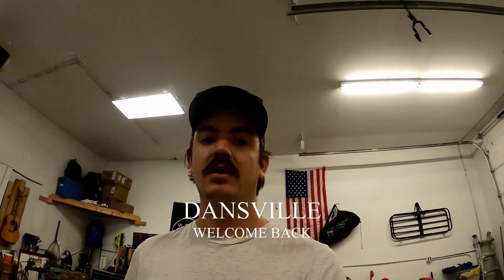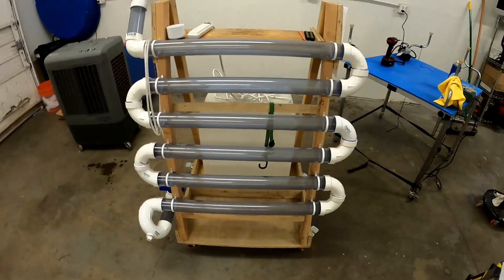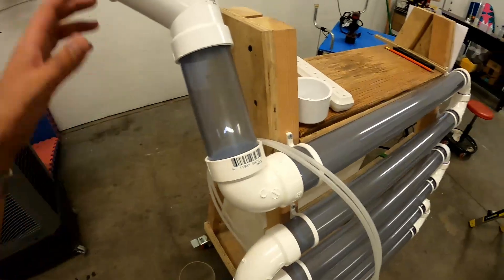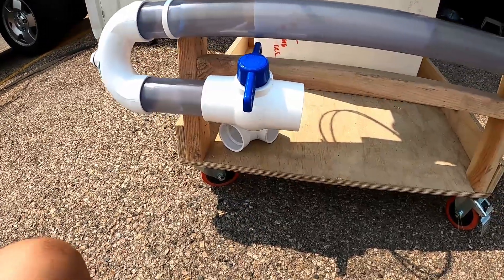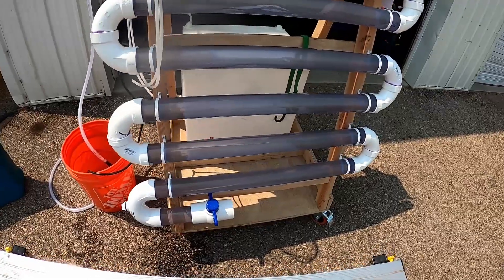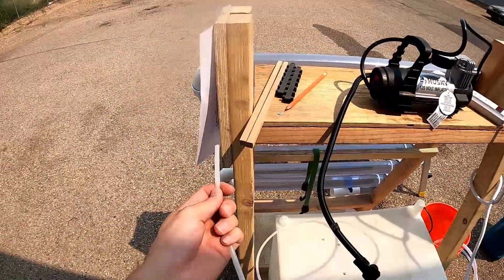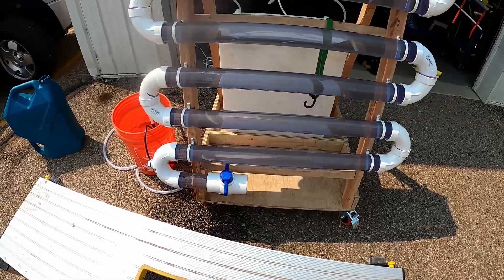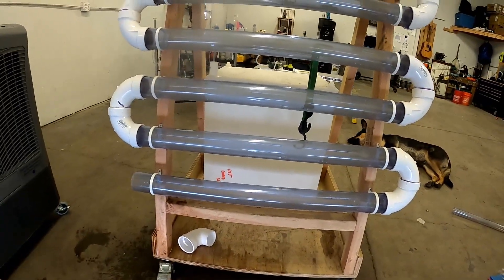ALGAE Photo-Bioreactor: EPISODE 3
We are back for episode 3 of the photo bio-reactor build! In this episode we test how well the raceways hold water and just a general test run of the raceway!